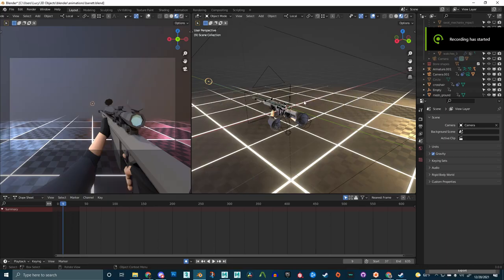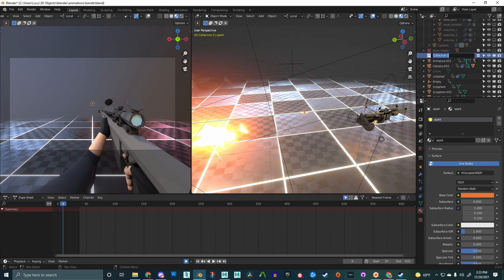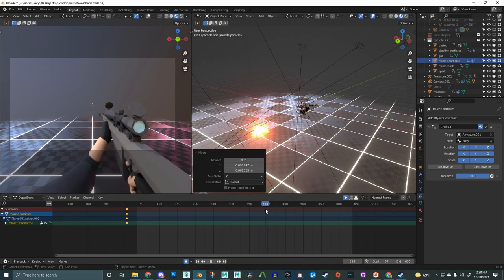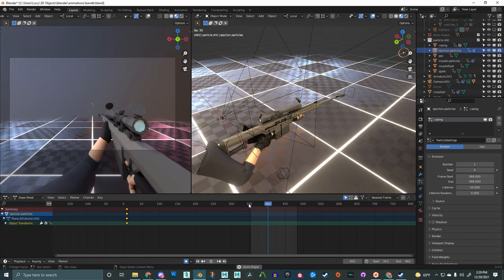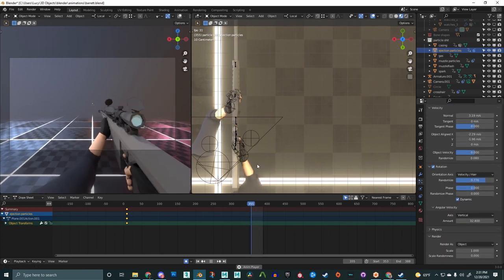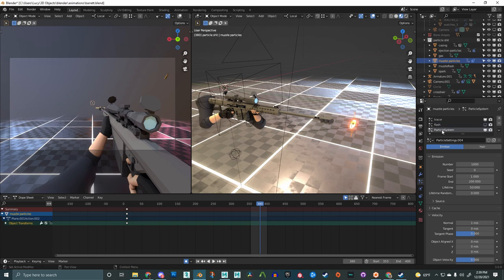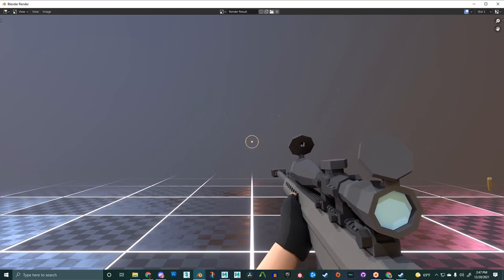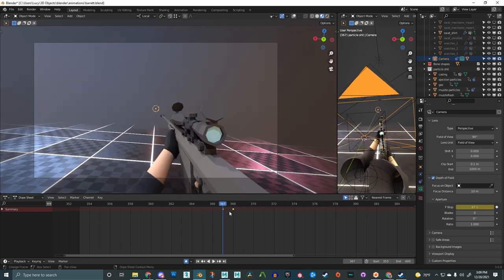Bullet FX for Viewmodel Animations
How to spice up viewmodel animations with particles for firing sequences.

The way of replicating each bullet for semi-auto sequences is brute force duplicating each particle bit; so its not the most efficient that way.

Rig by CodyBi
Sound: MW19 Infinity Ward

Hope this helps bring your sets to life!